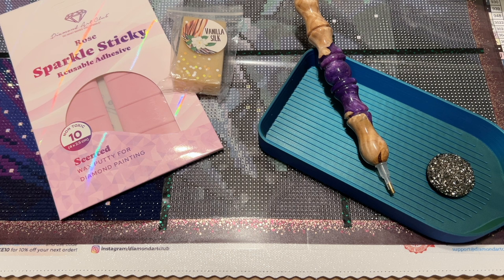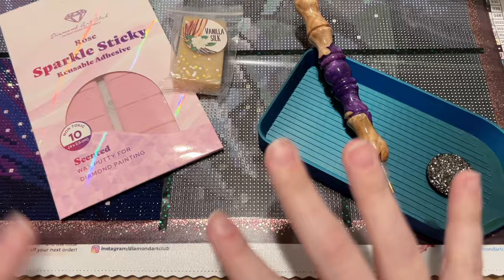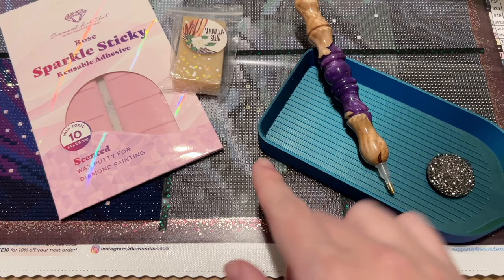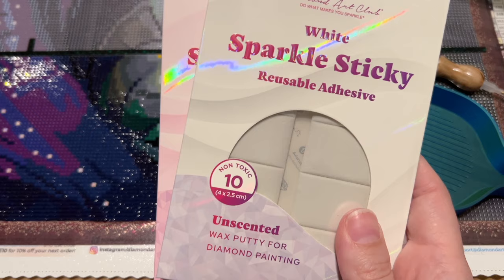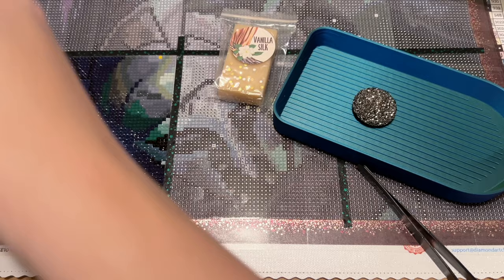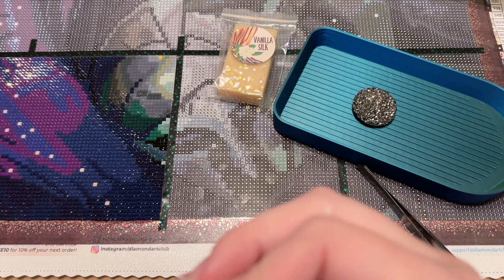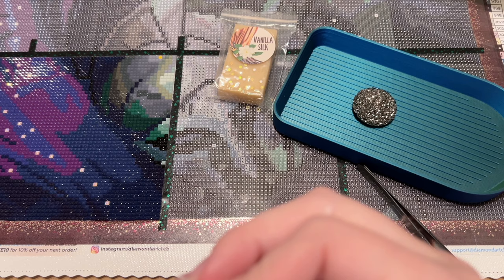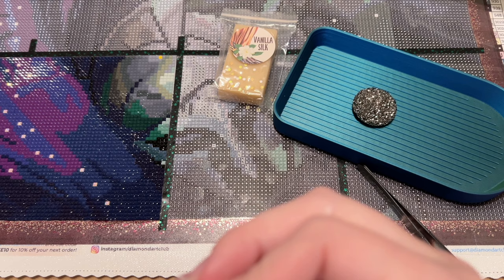WIP and Chat - My 4th diamond painting anniversary, how the craft has impacted me, and birthdays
Hello friends!

Kits/tools in this video:

- You can sign up for back-in-stock notifications if this kit is currently out of stock.

✨ PaddyWaxx on Etsy

- I forgot to mention my thoughts at the end. I like this product but am still in the learning curve with it. I'll share more of my thoughts on it next week!

✨ Katie